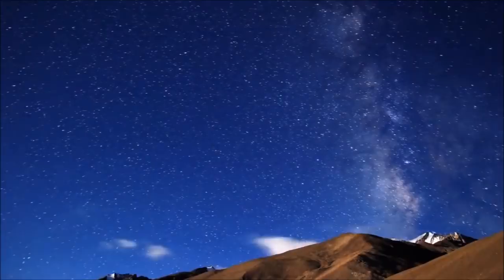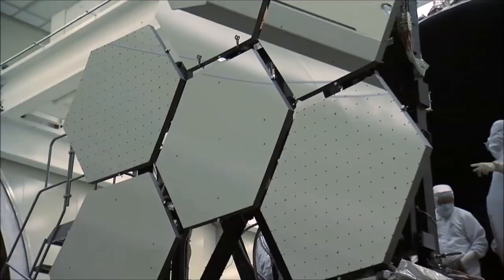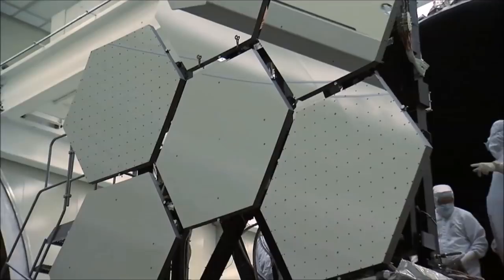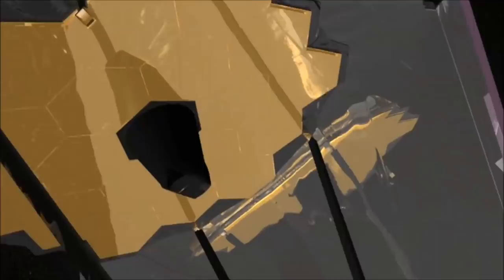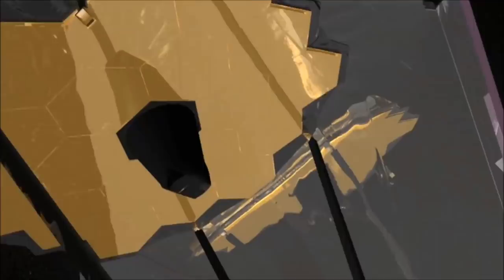HD 140283: The Methuselah Star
An exploration of HD 140283, or The Methuselah Star due to it's extreme old age.